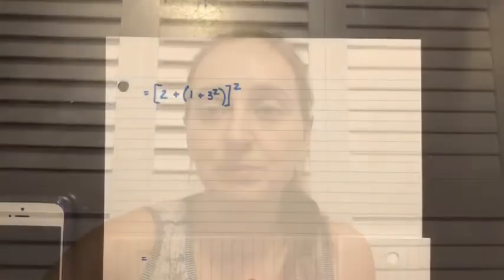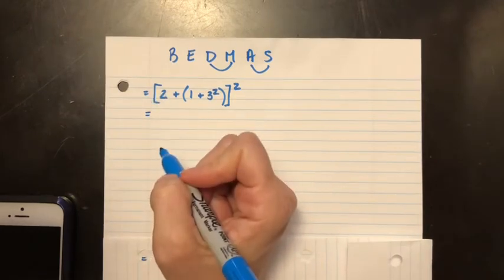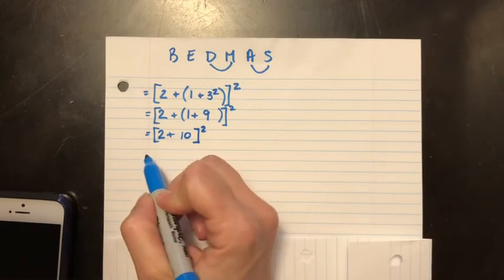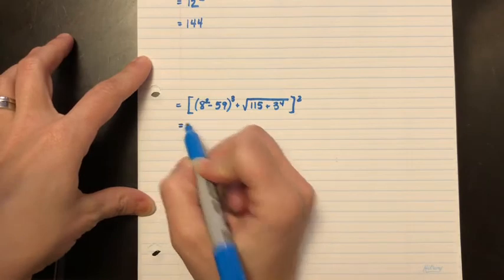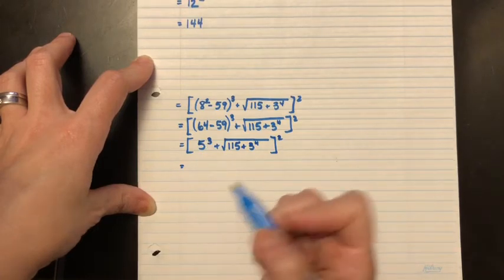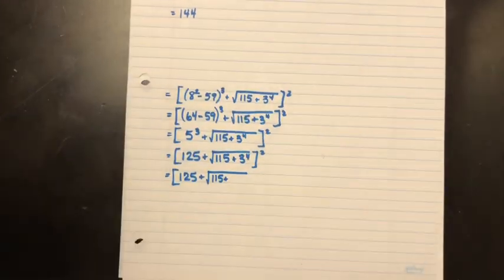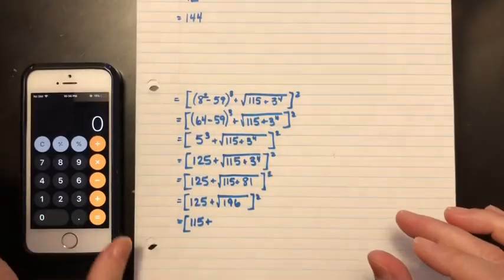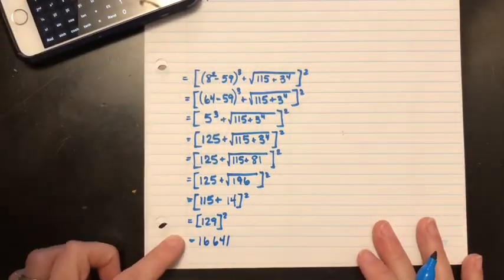Math May 25